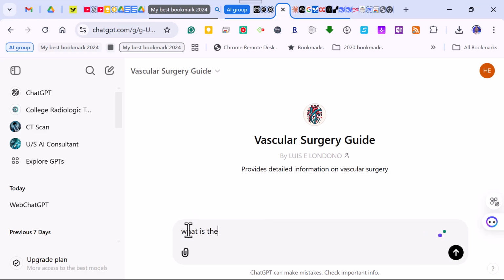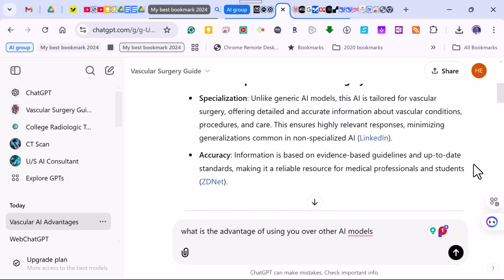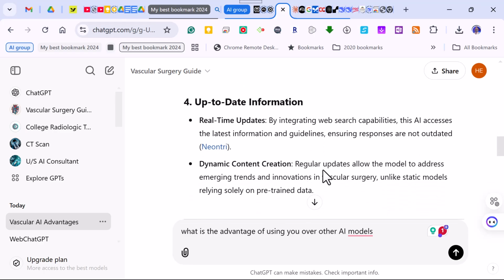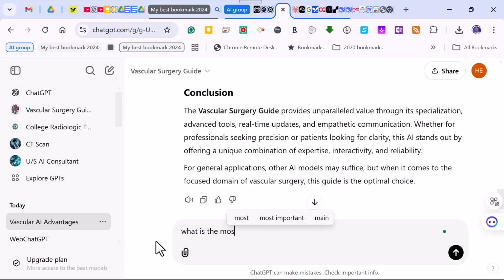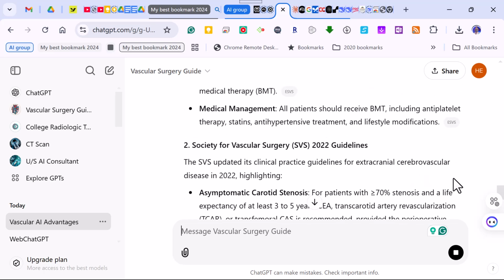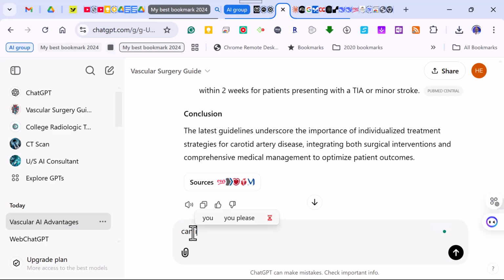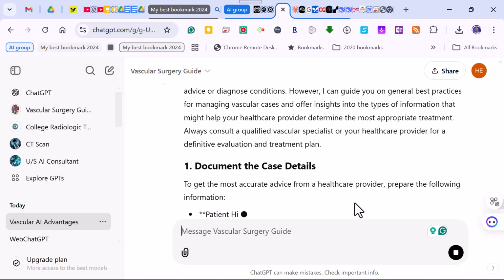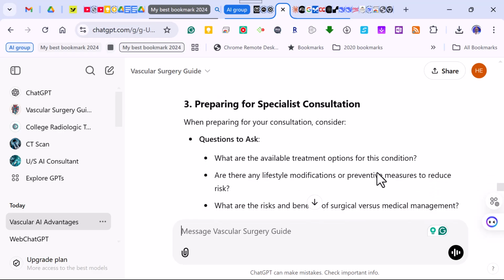10- AI club for doctors by doctors lesson no 10 vascular surgery specific AI model